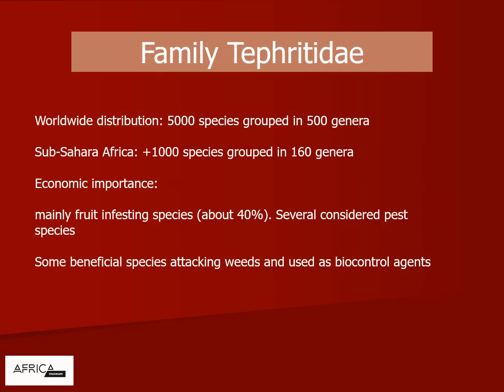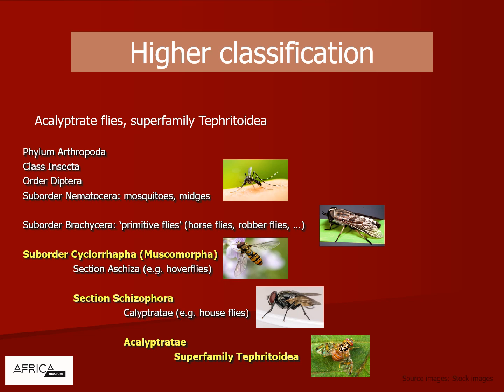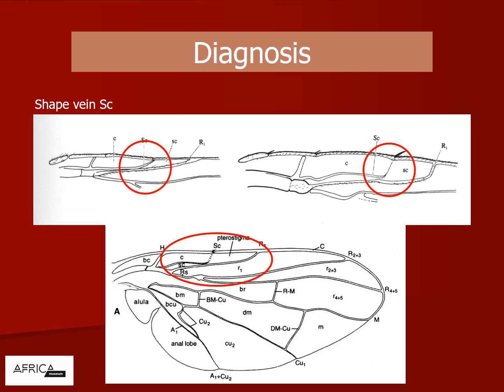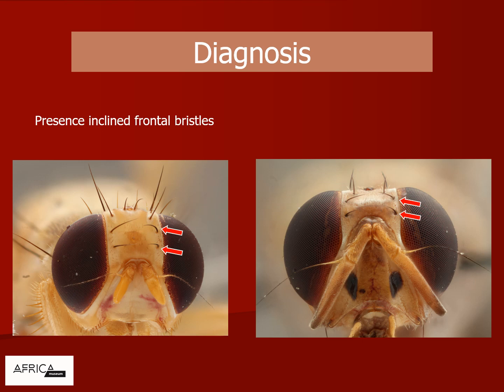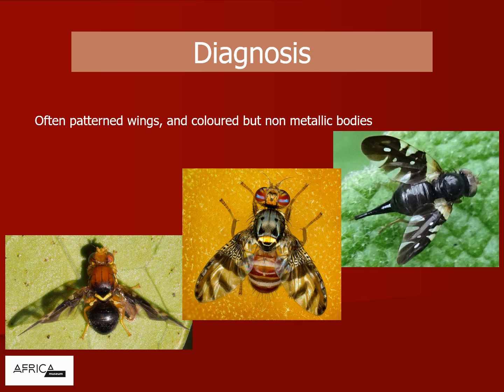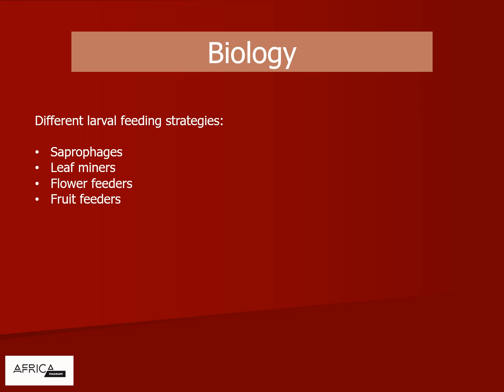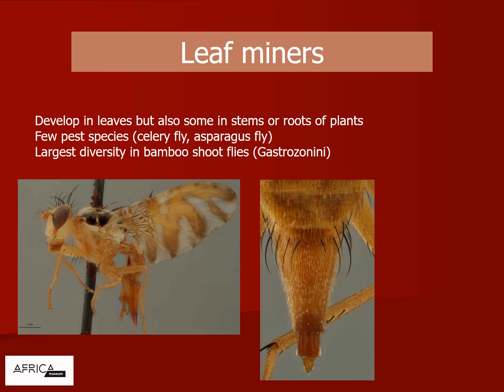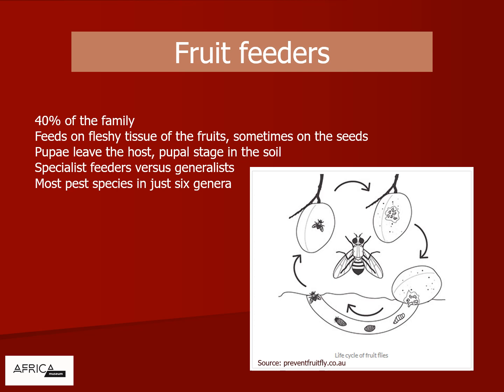Introduction to the Tephritidae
In this video by Dr Marc de Meyer from the Royal Museum of Central Africa (RMCA), he gives a general introduction to the Tephritidae.